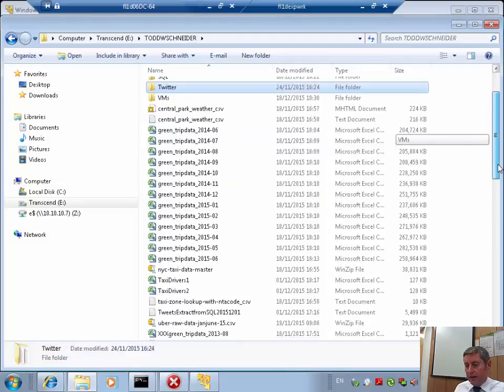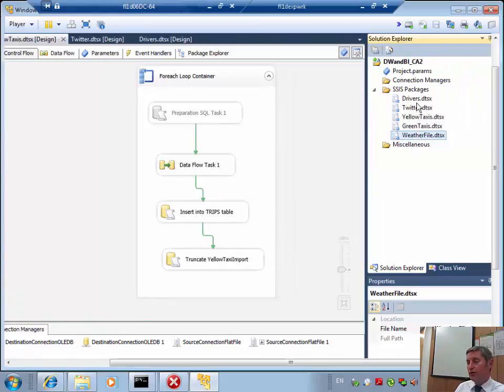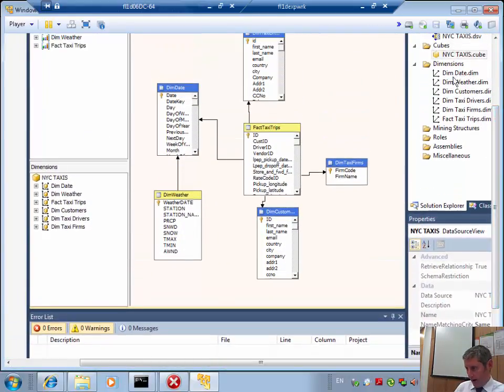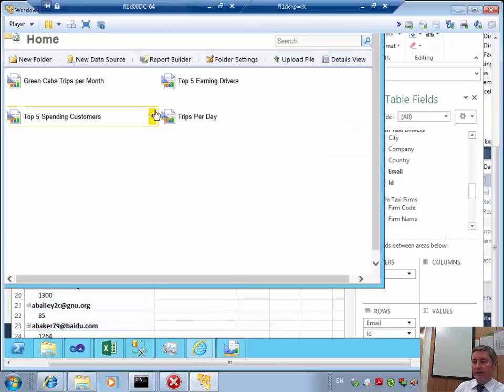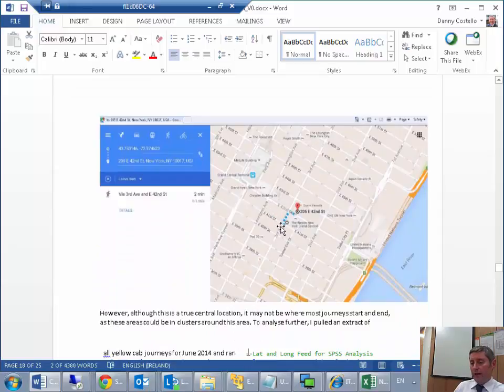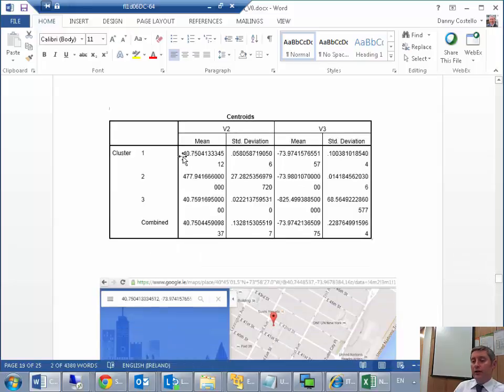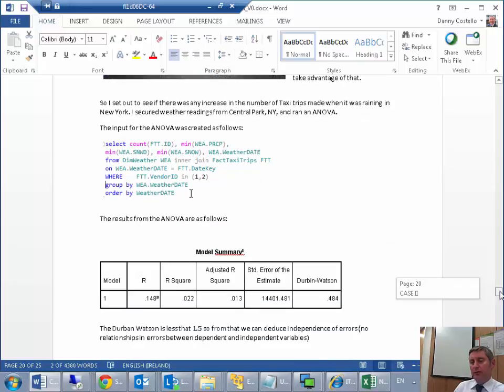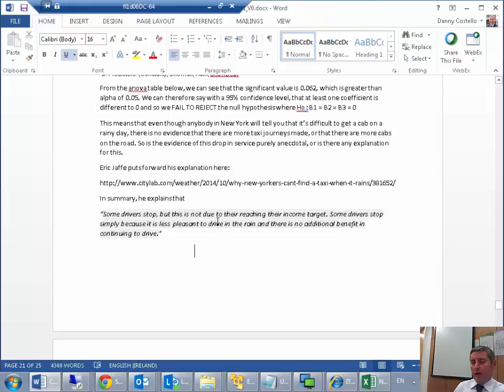DWandBI CA2 x15023834 2015